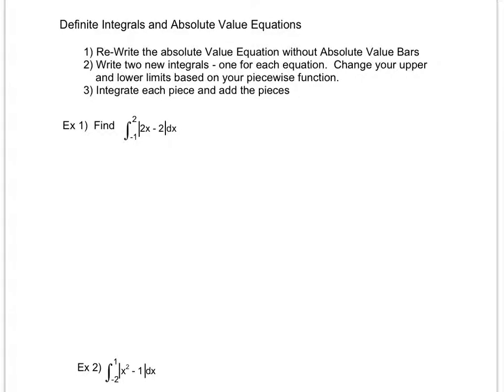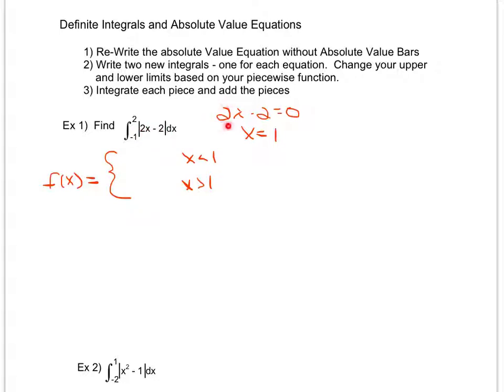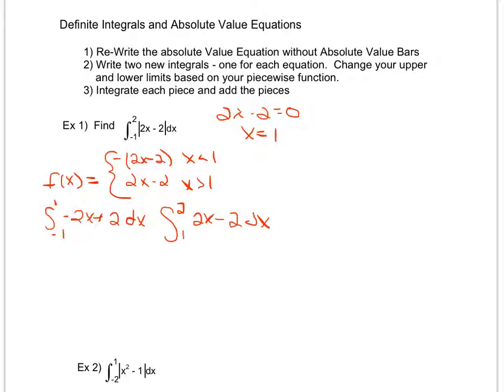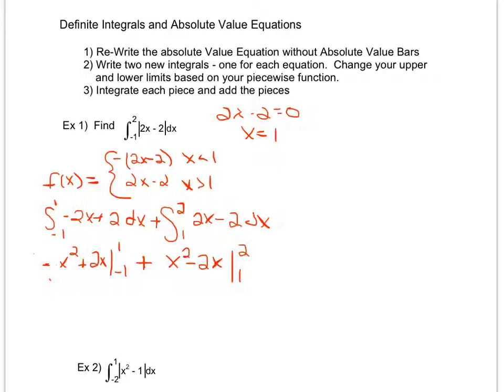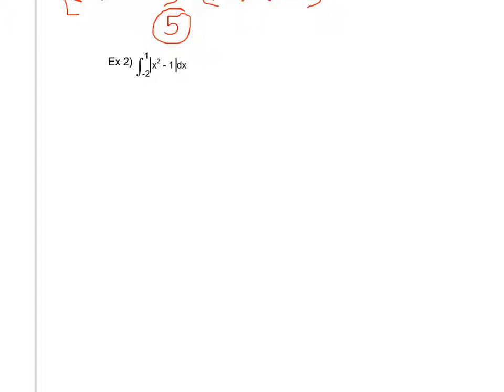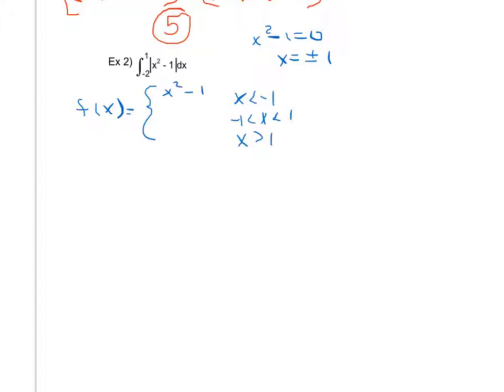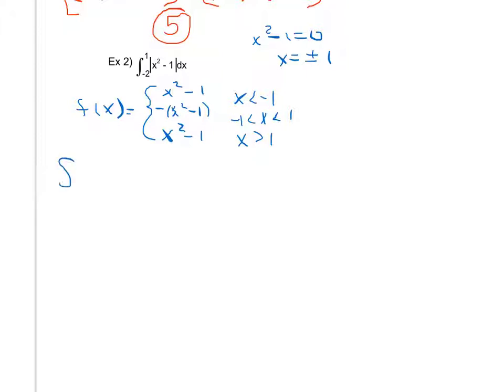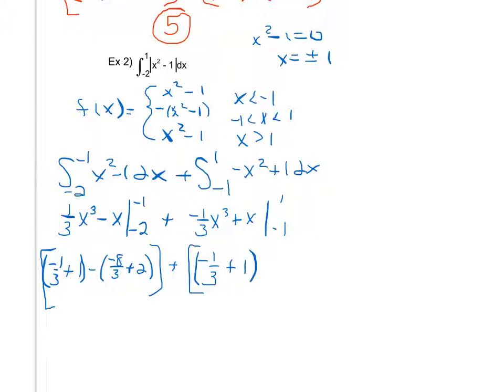Definite Integrals w/ Absolute Value Eqn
FTC and absolute value eqns